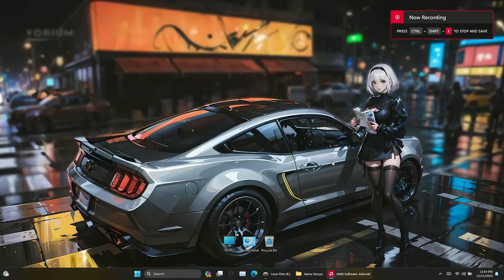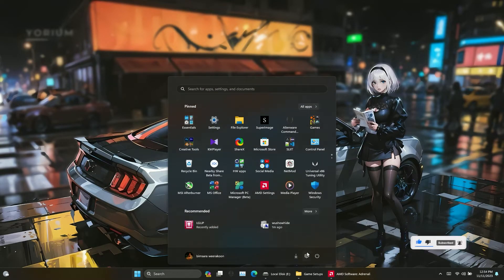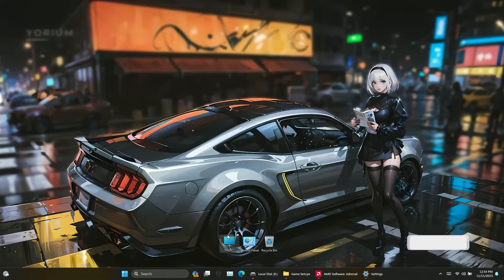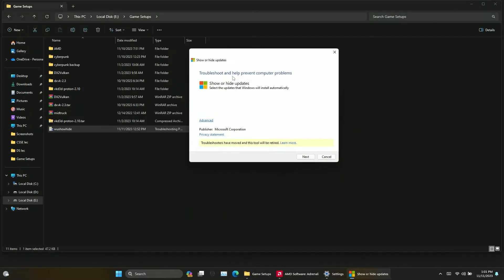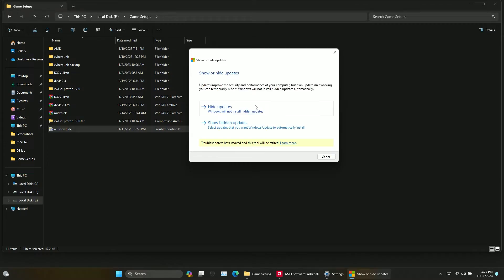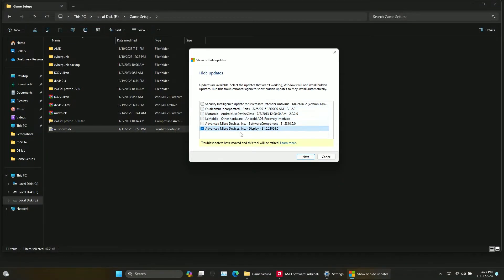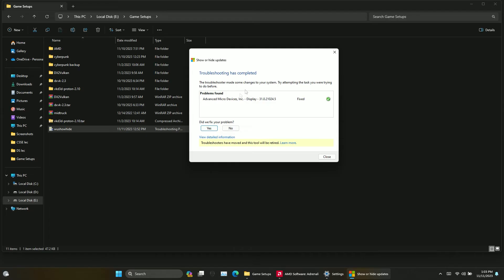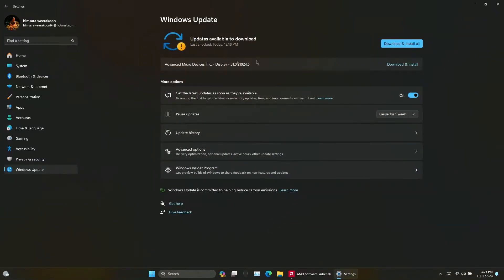How to disable AMD drivers automatically updating by windows.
By following this video, you will be able to stop the AMD drivers being updated by windows automatically even though you have the latest AMD drivers.

But keep note that you will have to do this after major windows update cause major updates usually reset this settings.(happens around 5-6 months)

can be fixed errors like -  Windows Update may have automatically replaced your AMD Graphics driver. Hence the version of AMD Software you have
launched is not compatible with your Currently installed AMD Graphics driver.